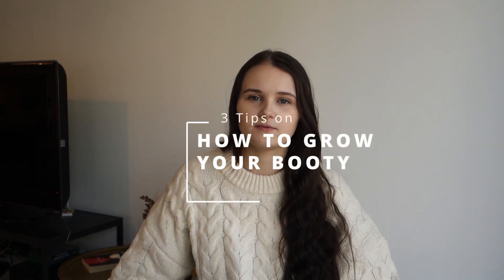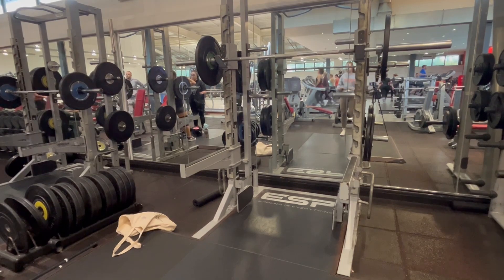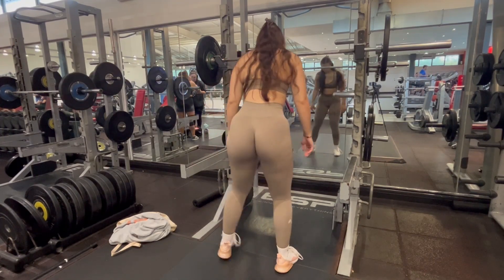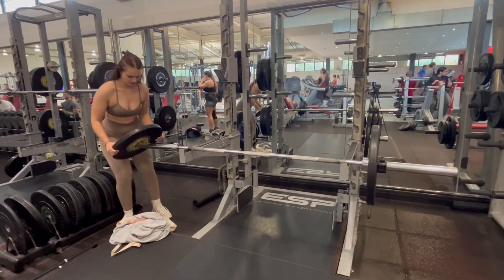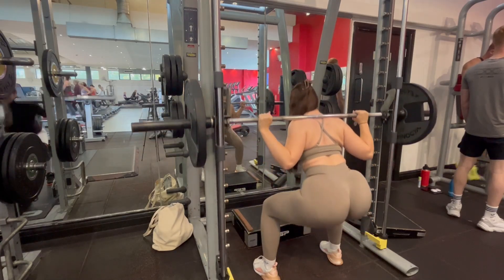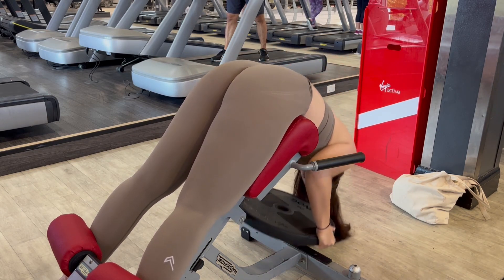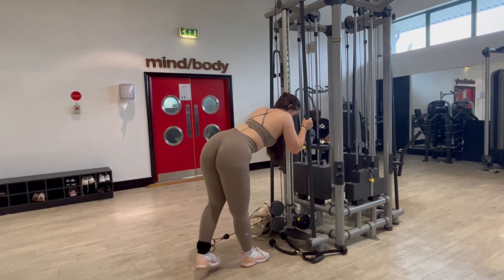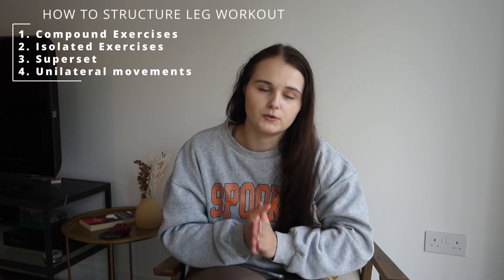THE ULTIMATE GLUTE WORKOUT | booty building & strength training *no hip thrusts*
Hey guys!
In this video I will be taking you through my ULTIMATE GLUTE WORKOUT. ‼️
I will go through correct form for each exercise and provide any tips or tricks I have for this workout, especially for the long-legged girlies out there I got you! I will also walk you guys through how I typically structure my leg days so you can feel more confident about forming your own workouts in the future! 🏋️‍♀️

Below links are not paid adverts just genuine recommendations!!
Gym outfit: 👗
Top
- Oner active effortless strappy bralette minky in size L
Bottoms
- Oner active effortless leggings minky in size M long

If you feel stuck and have no idea how to start your gym journey I would HIGHLY recommend the Evolve You app. This app provides tons of workouts, different workout styles, form tips and guidance, nutritional information and most importantly a fanstatic gym girl community! This app has truly gotten me to where I am today and I am forever grateful that I have found it! 💙

TIMESTAMPS
00:00 Intro
00:12 3 tips on growing glutes
02:44 Warm up
04:13 Compound exercises
06:10 Superset
07:16 Isolated exercise
07:58 Unilateral movement
08:58 How to structure your leg days